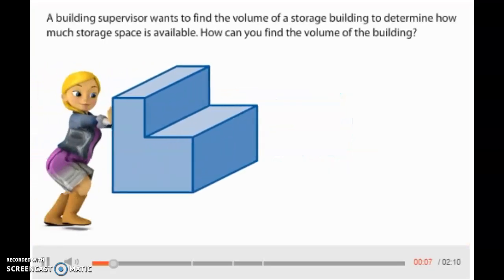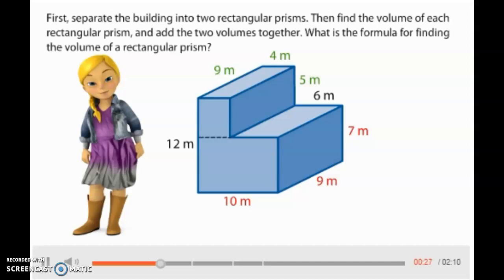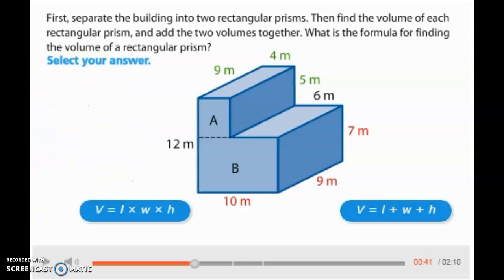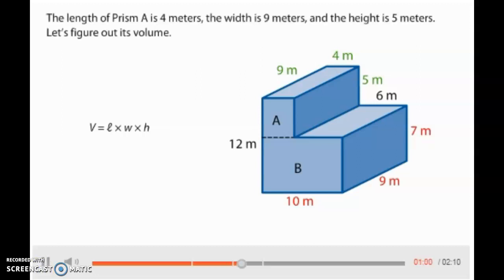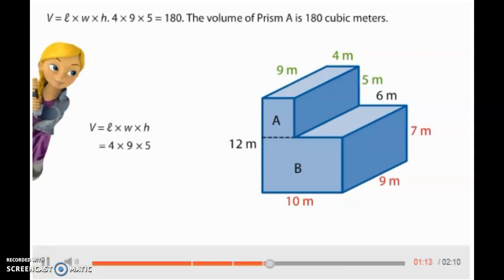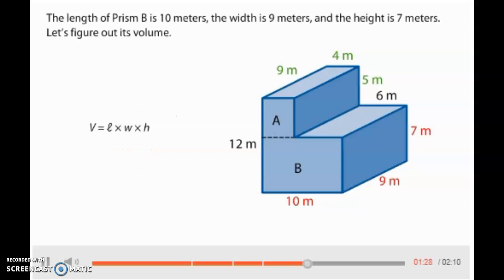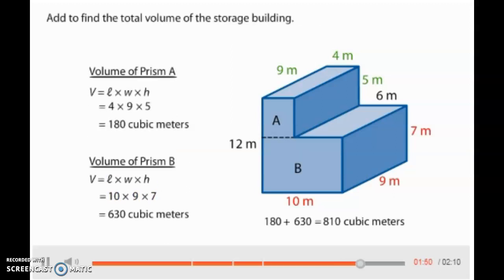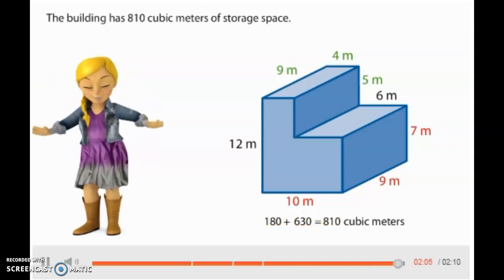10.4 Video 1